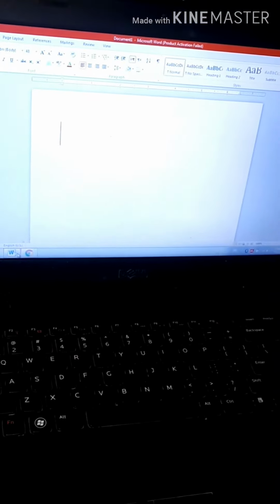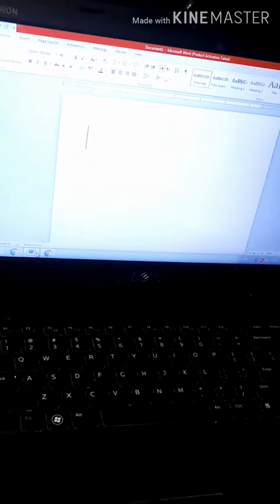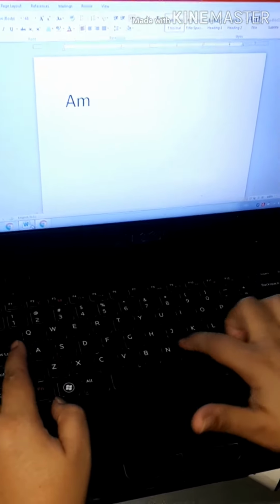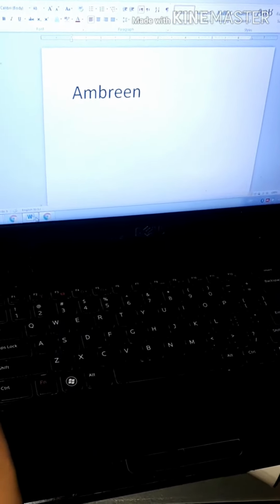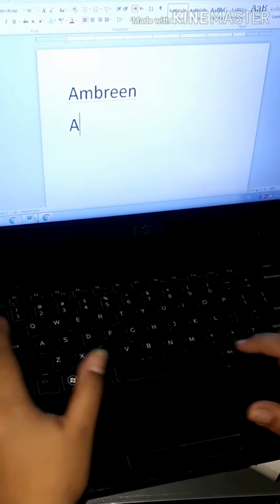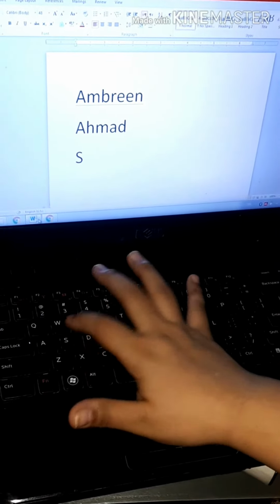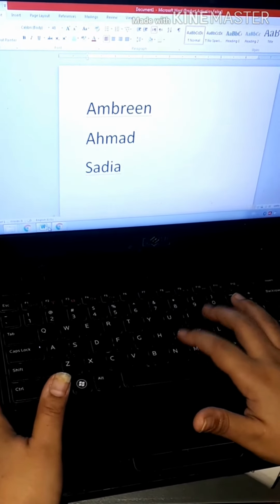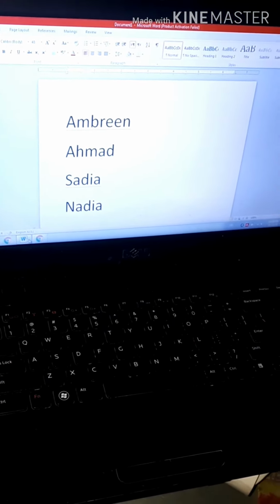Practical ( typing of words )